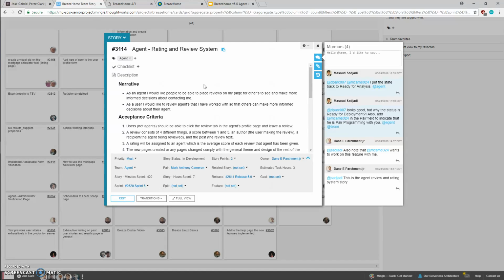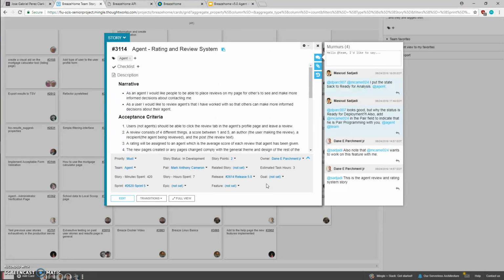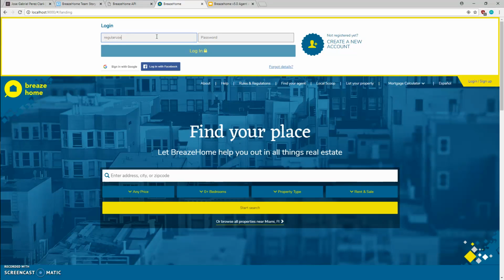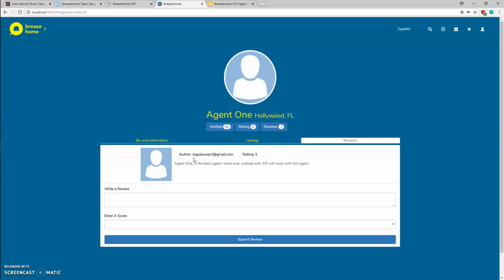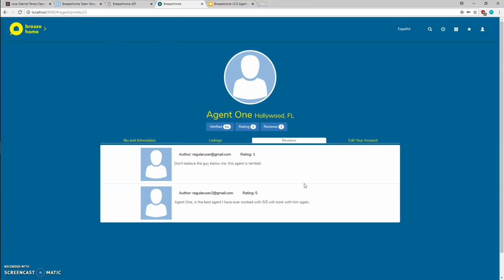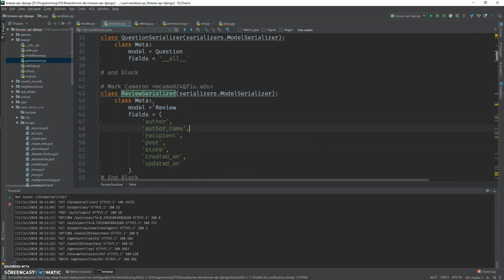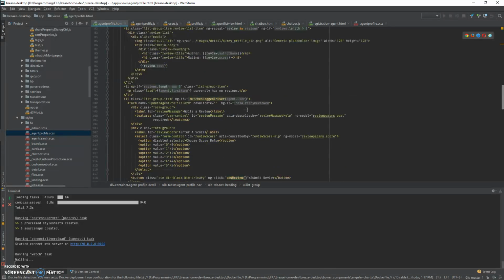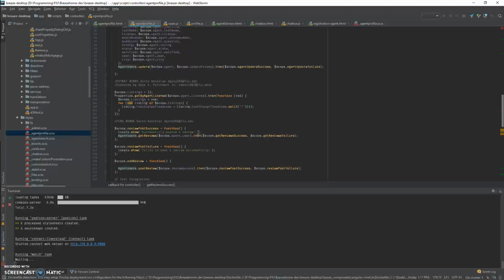User Story #3114 - Agent Reviews and Rating Feature Video